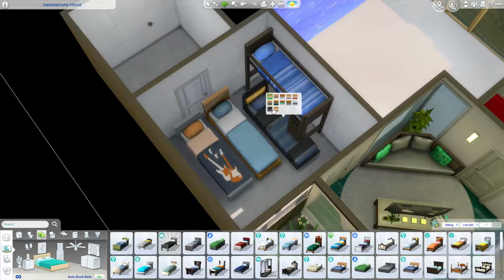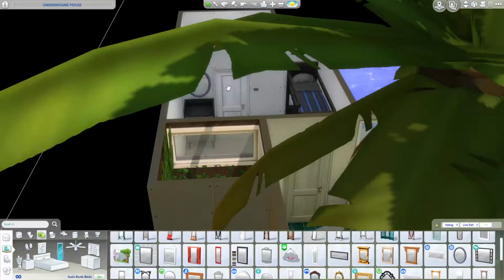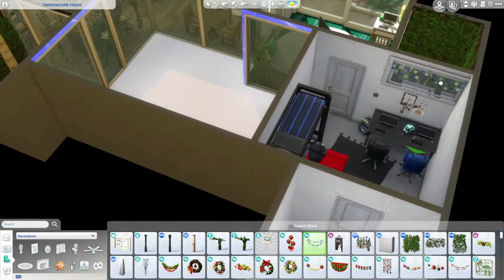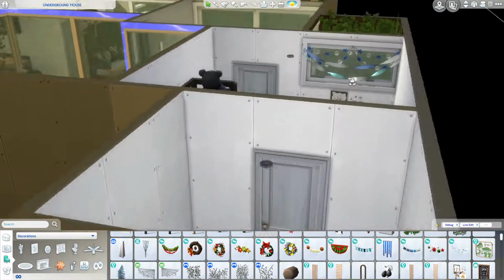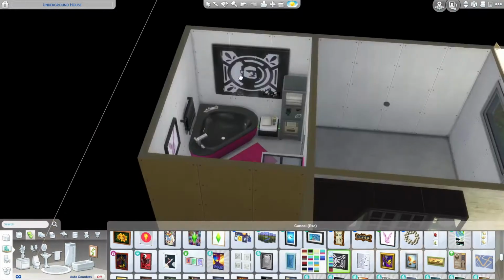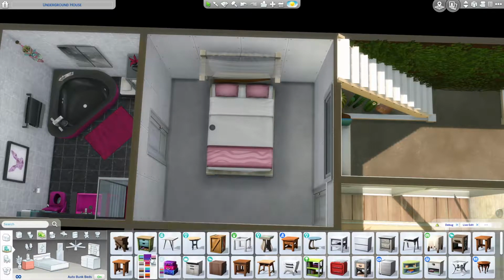Underground Home With Some Terrarium Rooms // The Sims 4 Speed Build // Voice Over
That's right! I made a whole house underground with some terrarium style rooms as well.
This is large enough for two parent Sims and two children/teen Sims because, bunk beds!
It is on a 30x20 lot and due to Sims 4 glitches will need to be placed on that size lot to keep the basement.

✨ 💋 Cheats Used 💋 ✨

"ctrl" + "shift" + "c" to bring up the cheats box
testingcheats on
bb.moveobjects on
bb.showhiddenobjects on
bb.showliveeditobjects on
"[" and/or "]"
"9" and/or "0"

✨ 💜 Packs Used 💜 ✨
(Keep in mind nearly EVERY build can always be done using base game items so if you like the idea of a house, download it and replace objects with what you have access to)

Eco Lifestyle
Island Living
Get Famous
Seasons
City Living
Jungle Adventure
Parenthood
Vampires
Spa Day
Outdoor Retreat
Country Kitchen
Paranormal
Nifty Knitting
Tiny Living
Cool Kitchen

✨ 🔔 Social Media 🔔 ✨

✨ 💞 Mods Installed 💞 ✨